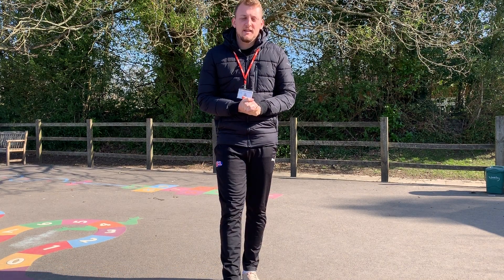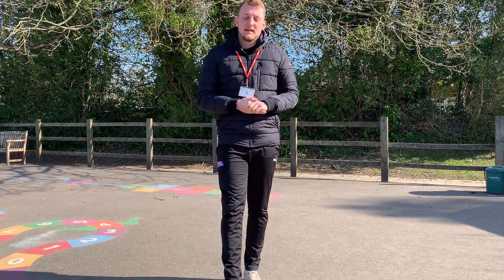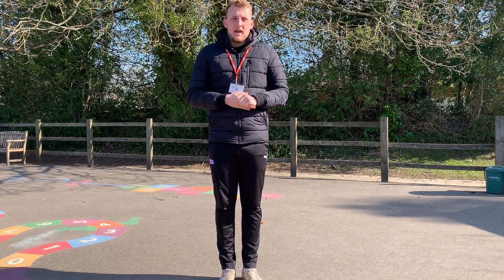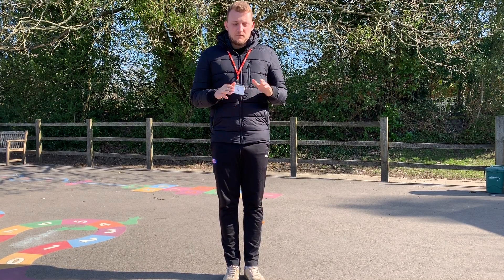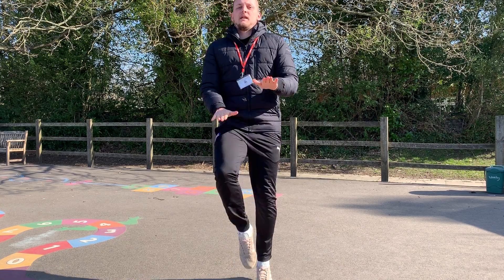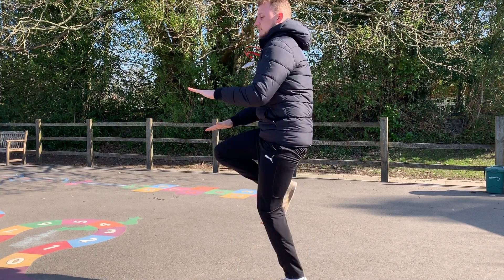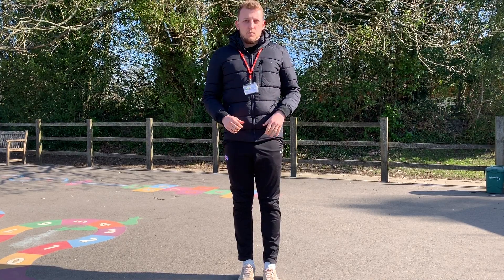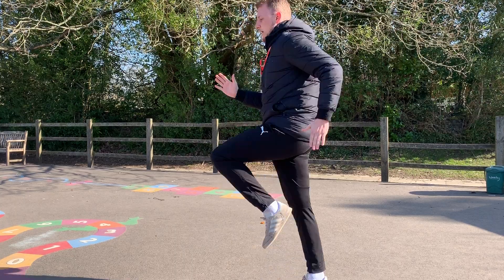High Knee Challenge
High Knee Challenge (All ages)